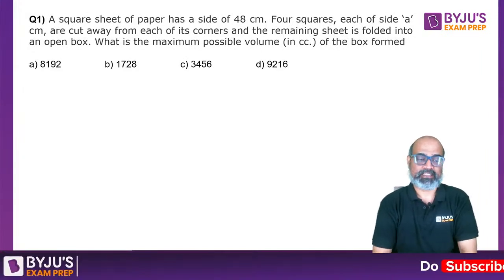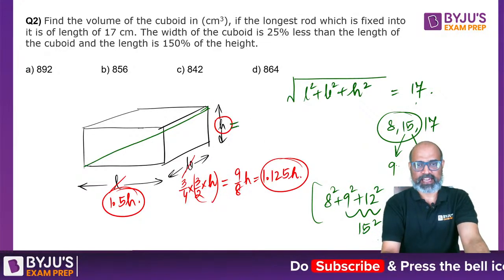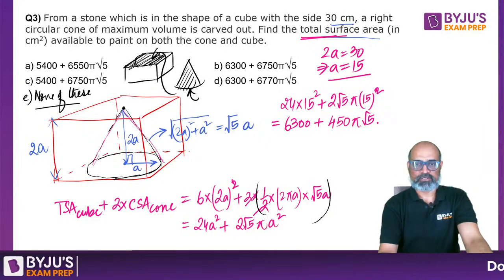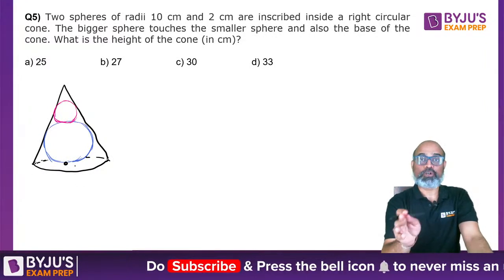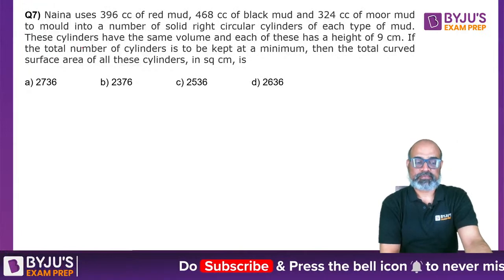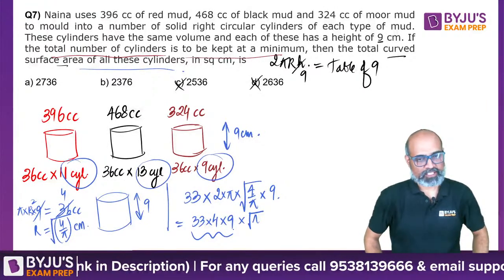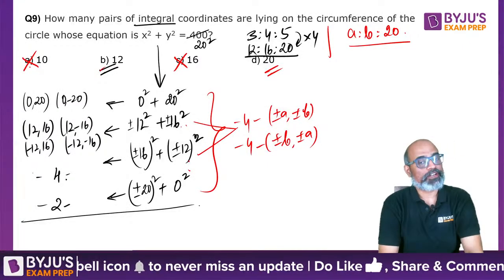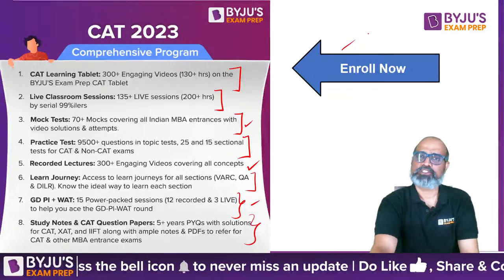Geometry & Mensuration | CAT 2022 | Score 99%ile in CAT Quant Section | Part 2 | BYJU'S CAT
➤ Detailed CAT 2022 Question Paper Discussion The Quantitative Ability section of CAT exam consists of almost 22 questions. To ace the CAT Quantitative ability section it is necessary that one need not only be good with the concepts of CAT quantitative ability but also should know the various tricks and shortcuts to solve the questions quickly. You can save your time by knowing these shortcuts and tricks.

In this session, BYJU'S Exam Prep CAT expert Navin Kumar will be solving CAT Quant Questions with shortcuts and tricks that will help you boost your score in the CAT 2022 Exam. The CAT QA section consists of questions from Arithmetic, Algebra, Geometry and Mensuration, Number System and Modern Maths. In this session sir will take Geometry and Mensuration questions and sir will share all the tips and tricks to ace Geometry and Mensuration topic.

This session will not only help the aspirants to ace Geometry and Mensuration topic also it will help the aspirants score good marks in the CAT Exam.